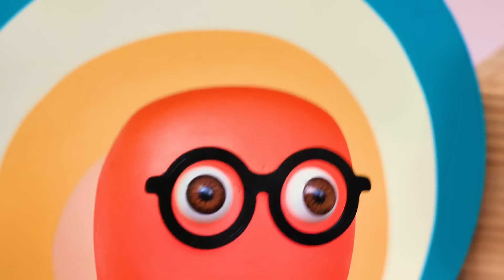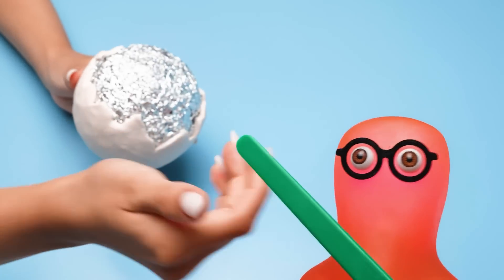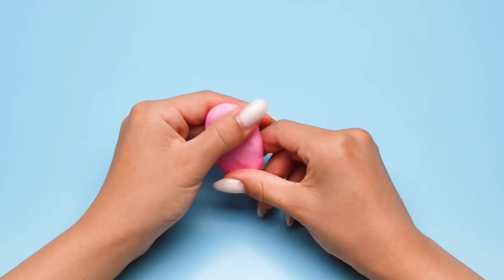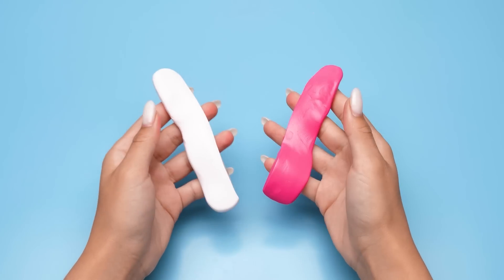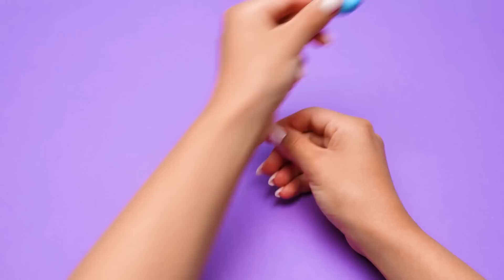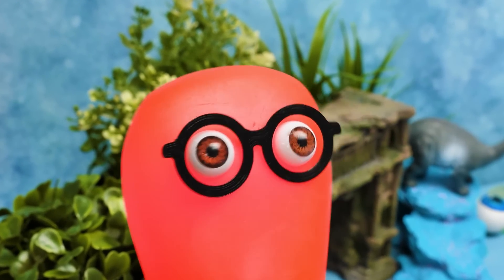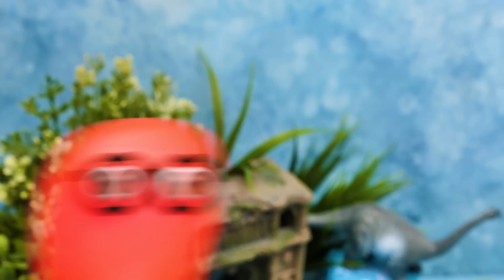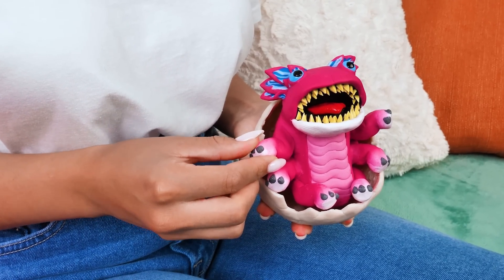Making Adorable Pink Dinosaur || Polymer Clay Tutorial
Hi, guys! Do you wanna have a cute little monster in your house? We do! That's why we decided to grow our own clay dinosaur! Let's make a baby version of Klombo from Fortnite!

First, we will create the eggshell. For this, we need a wooden ball, a few pieces of foil, and some polymer clay. Then it's Klombo's turn! Here we're gonna need a wire, which we will gradually cover with polymer clay, giving it the shape of a dinosaur. First, we'll sculpt the body and add the limbs. Then we'll deal with the tongue, sharp teeth, and eyes! A piece of net fabric will help us create a slightly uneven skin texture. By the way, the little monster is gonna have glowing eyes! Now this baby Klombo can observe the world around it. That's so cool, right?

Now Sam and Sue have their own adorable dinosaur. You can craft it too! Just ask an adult for help and have a great time together!

Title: Cuckoo